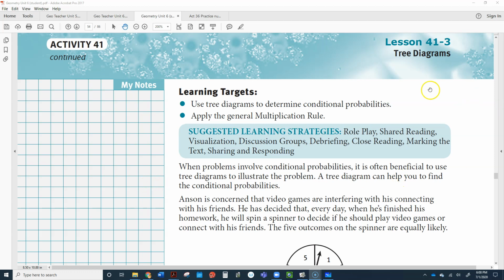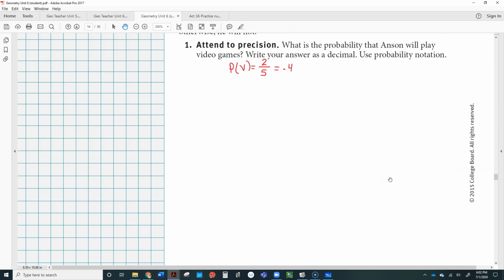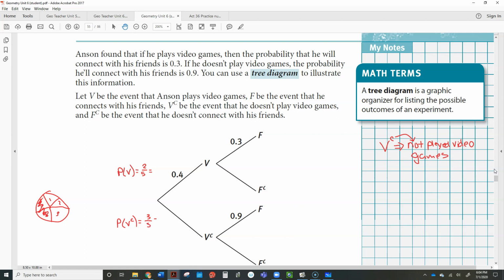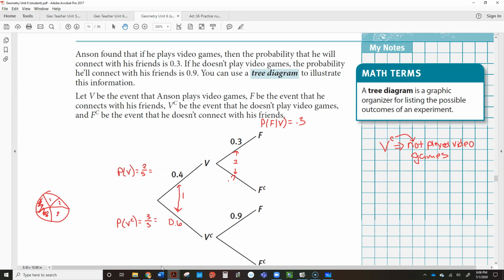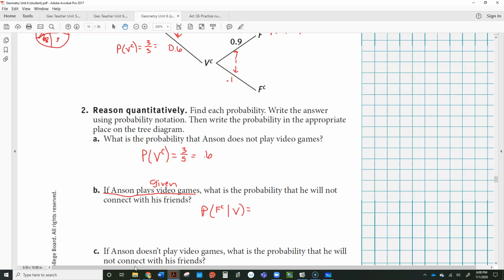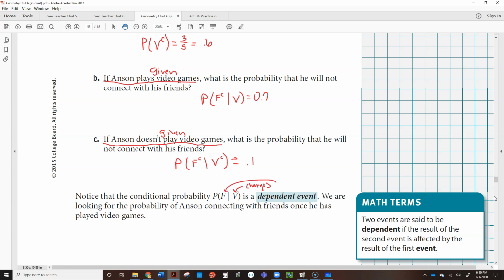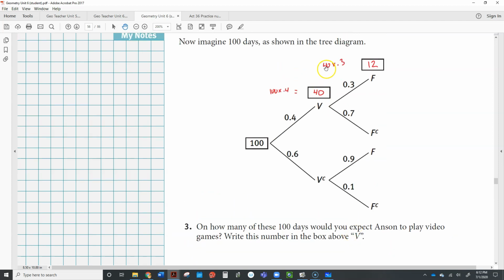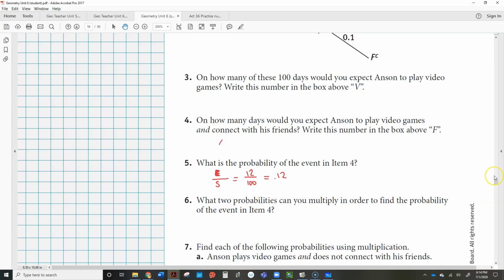Act 41-3 Part 1